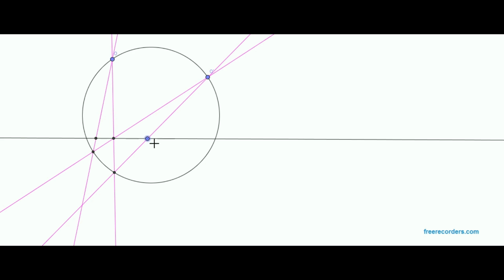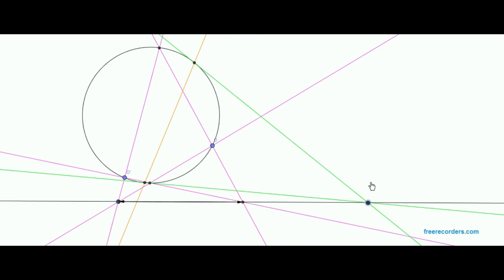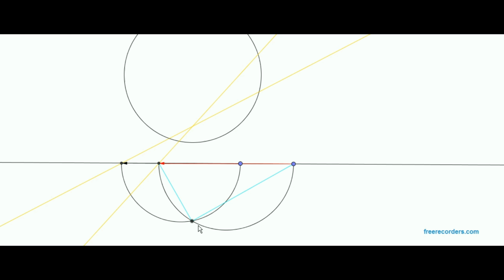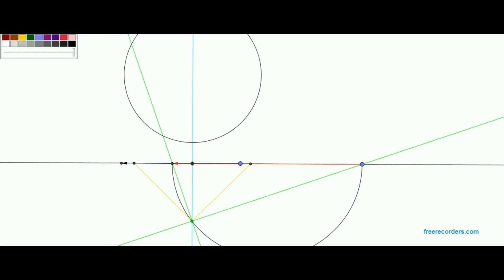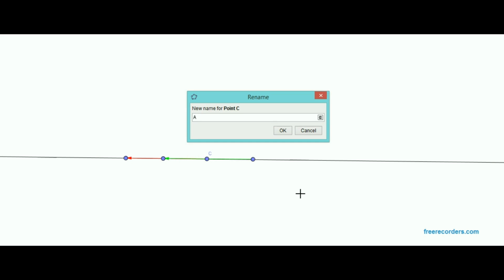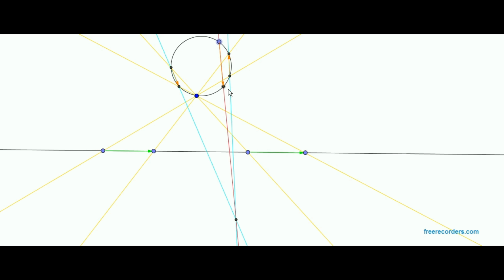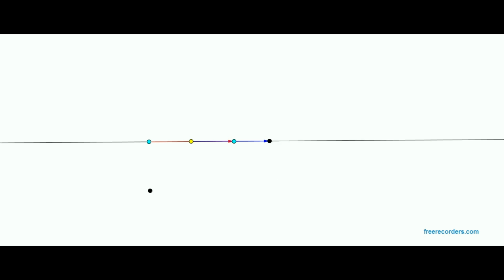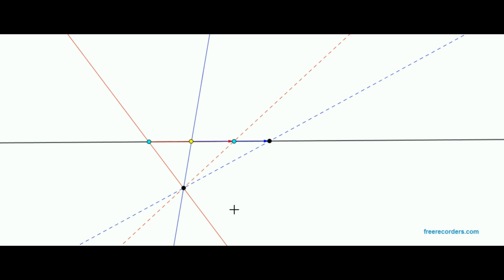Imaginary Points And Lines In Geometry: Part 3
In this, the third lecture on the geometry of imaginary lines and points we emphasize the relation between complex points and elliptic involutions, and we define imaginary lines. Starting with hyperbolic involutions induced by conics, we note that the fixed points of such mappings are the contact points of the line with the conic which induces the involution. We extend the idea to `elliptic' involutions induced by conics, and argue that the fixed points of such involutions are the complex contact points which the conic has with the line. We develop these ideas, and look at how to determine the real/complex fixed points of hyperbolic/elliptic involutions, and we reveal how this allows us to represent pairs of complex imaginary points as elliptic involutions. We also discuss how this notion can be extended to give a definition of imaginary lines, and imaginary triangles.